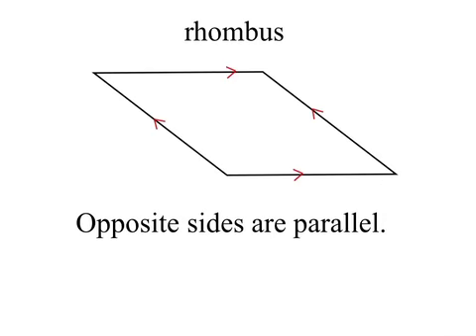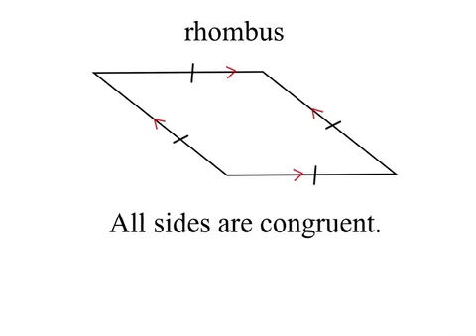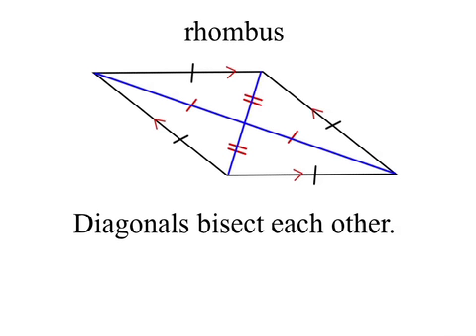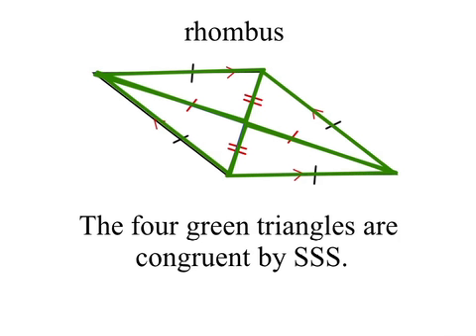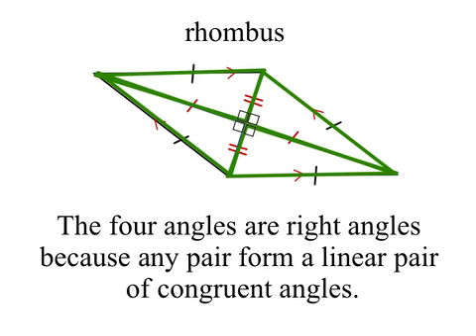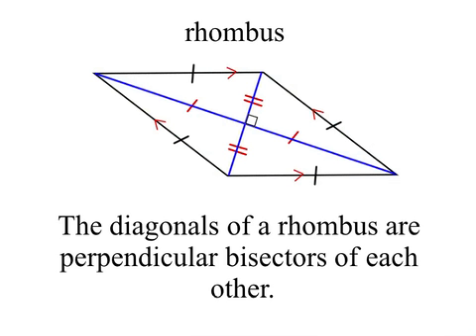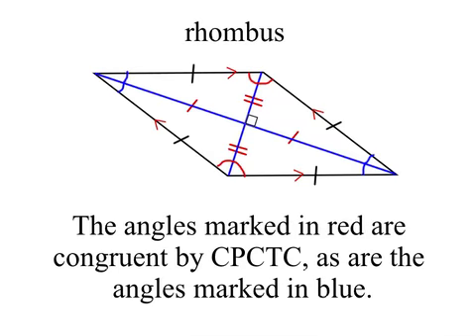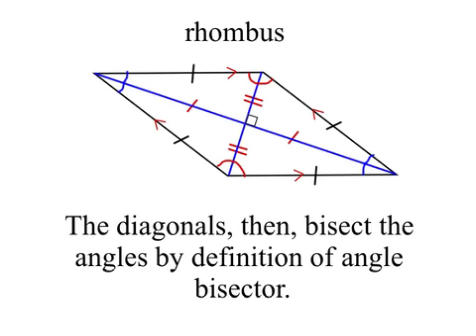Properties of Rhombuses: Lesson 055gc